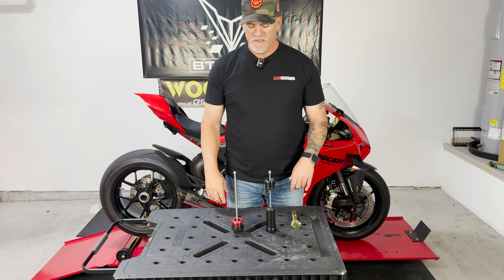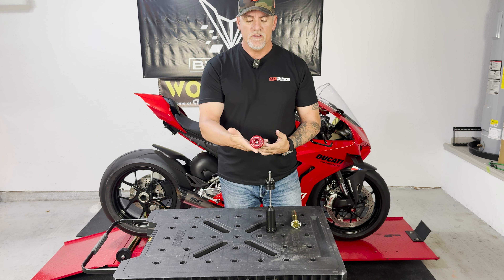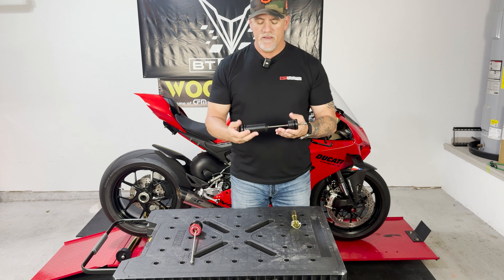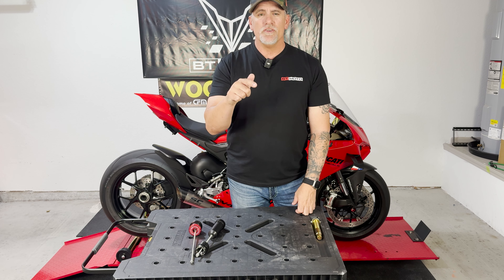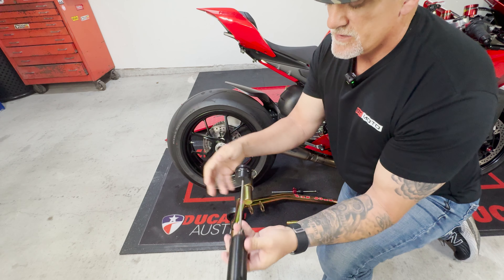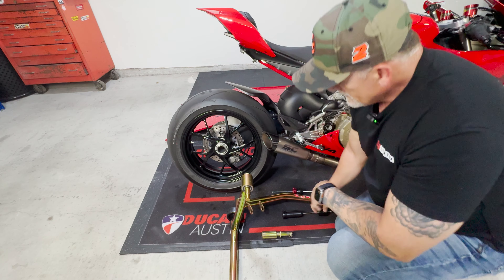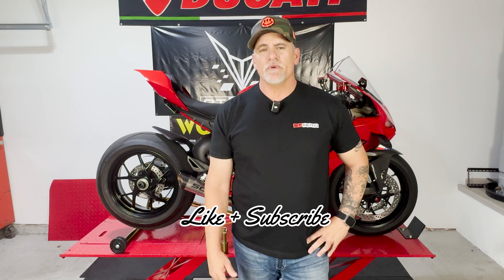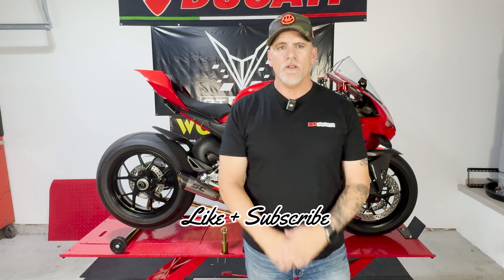Ducati Panigale V4 Sato Racing rear slider install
Install Sato Racing rear slider on Ducati and still be able to use rear stand